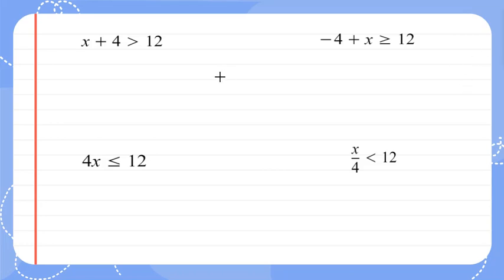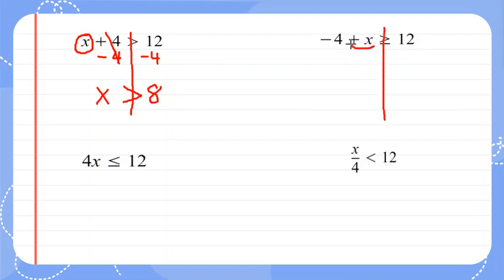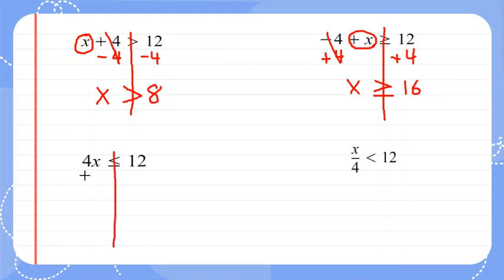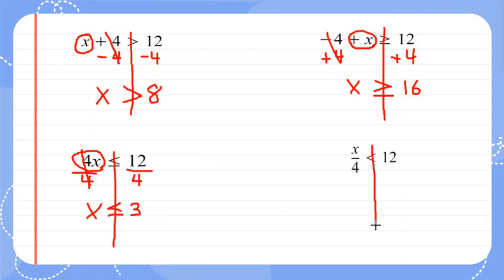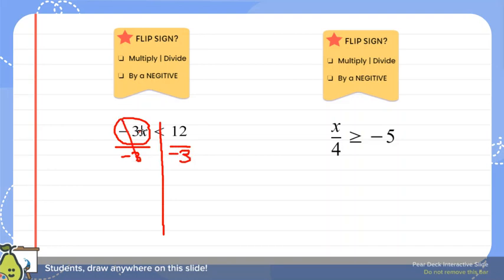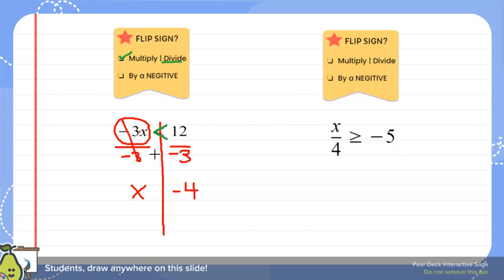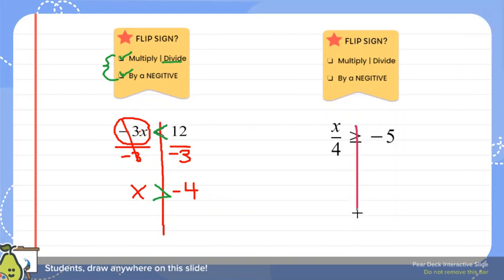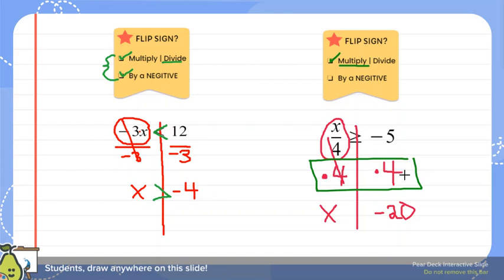One-Step Inequality Quick Review